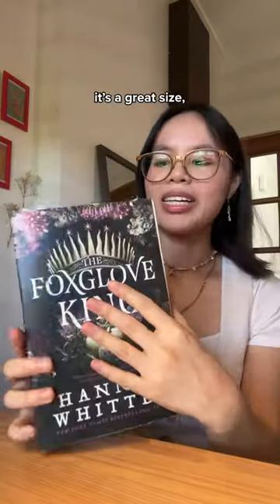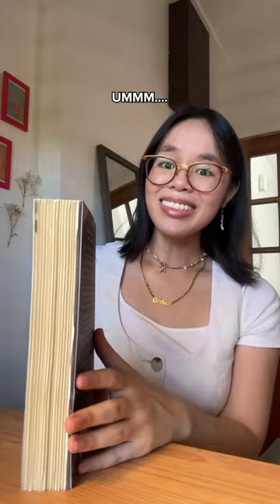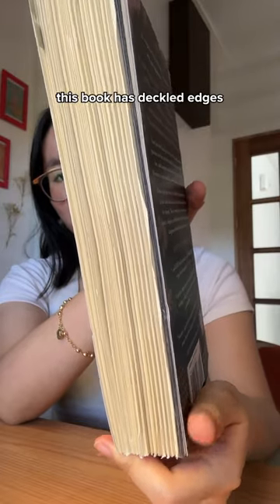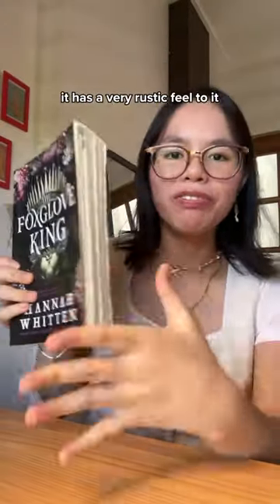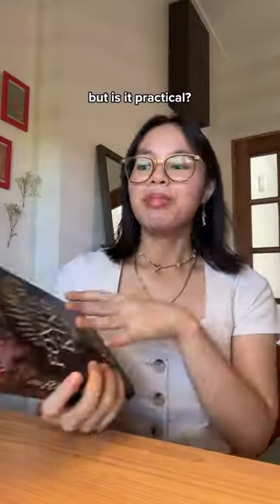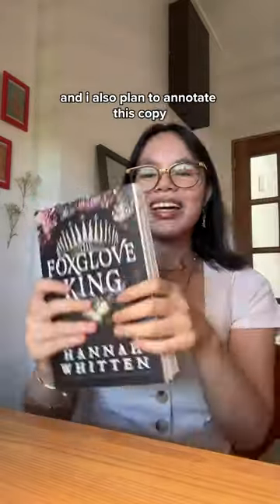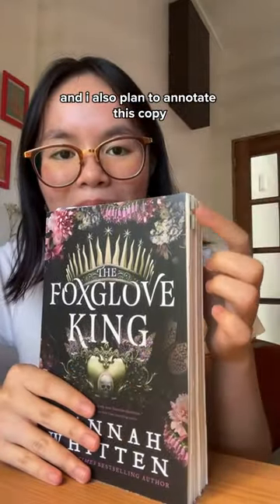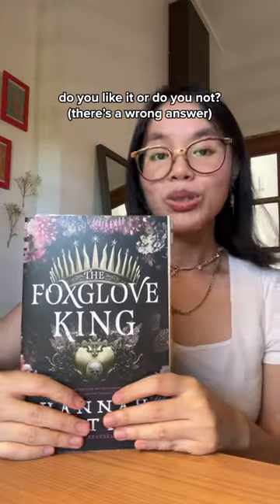deckled edges are the bane of my existence (and not the object of all my desires)